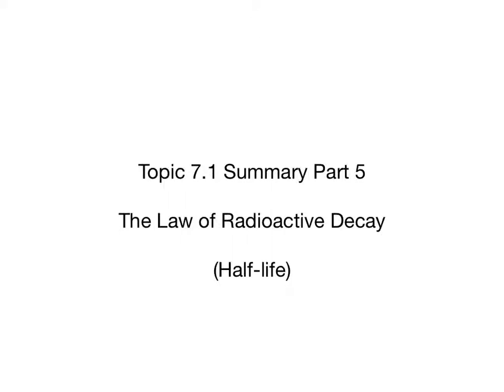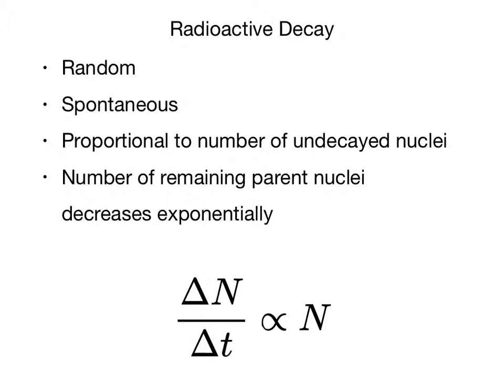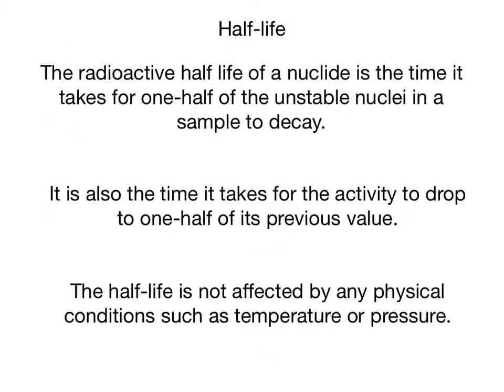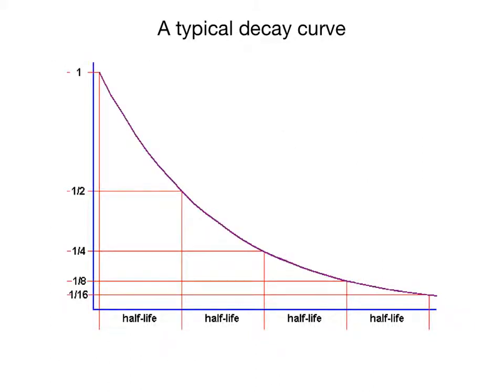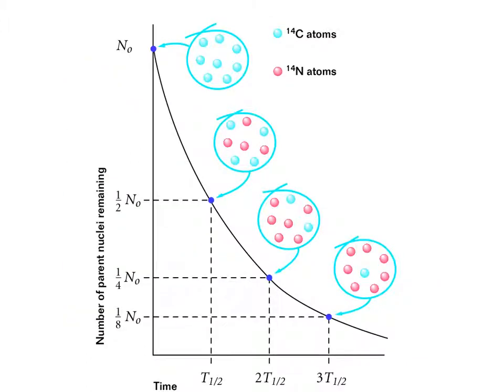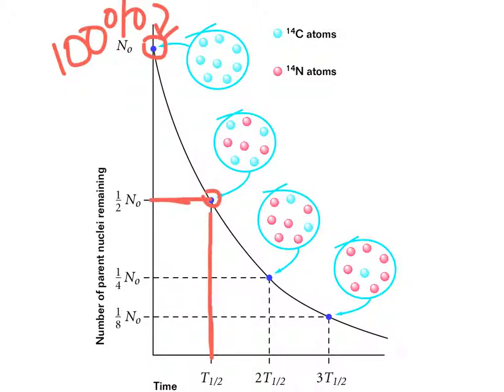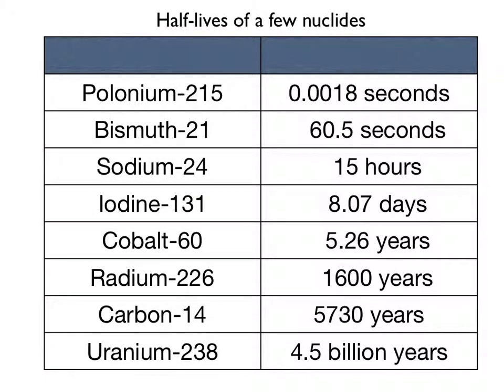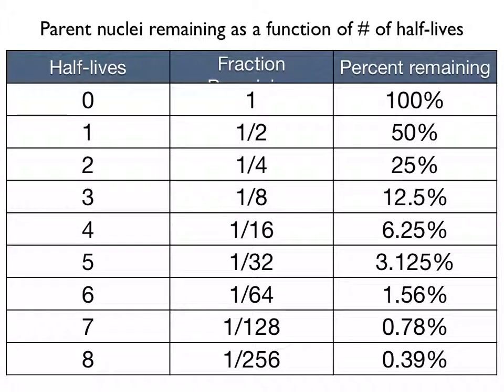Topic 7.1 Summary Part 5 - Half-life